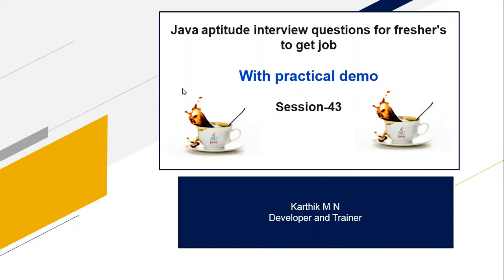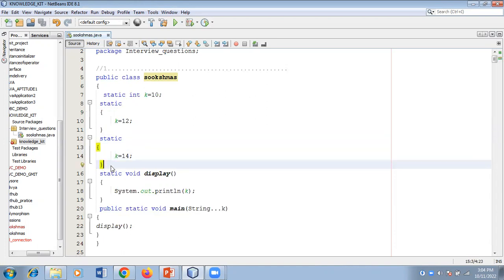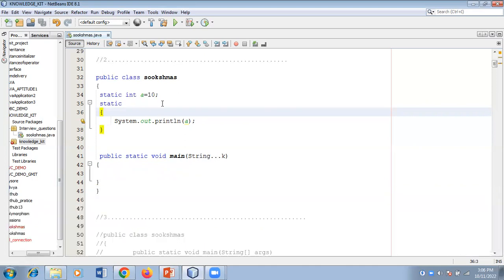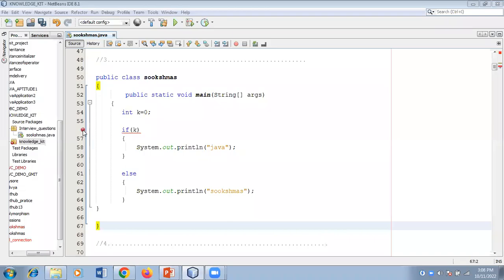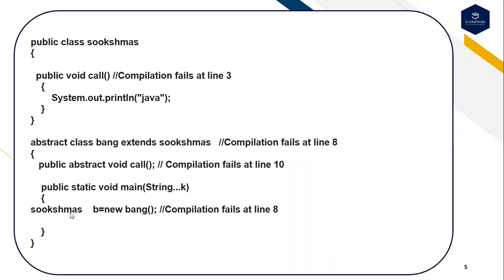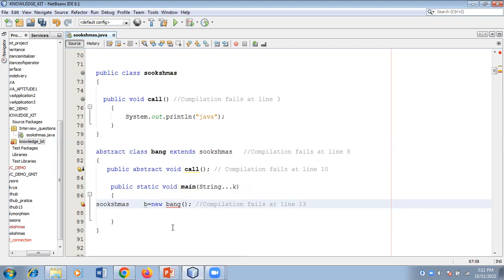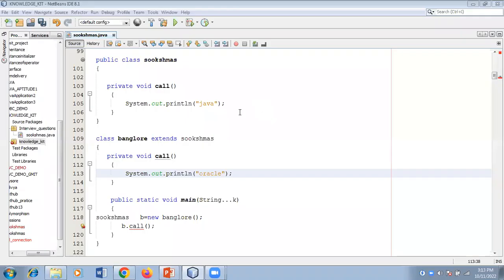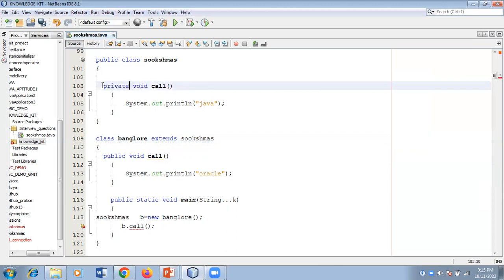Java aptitude questions on static ,abstract| practical demonstration for your technical interviews .